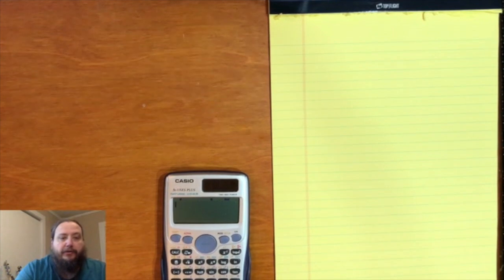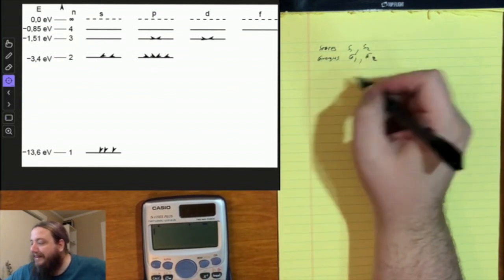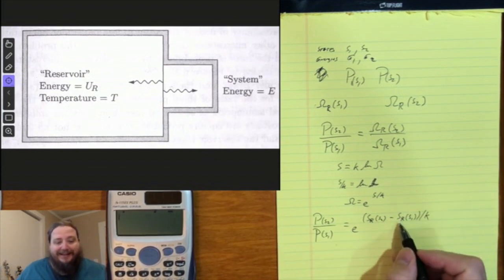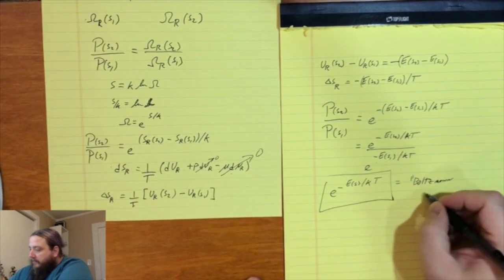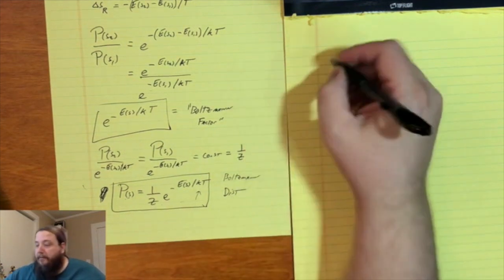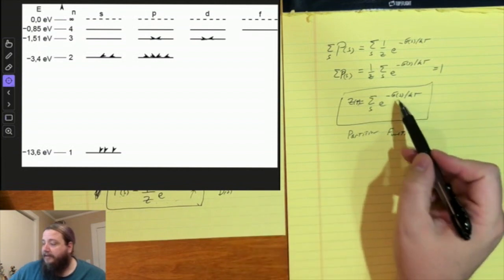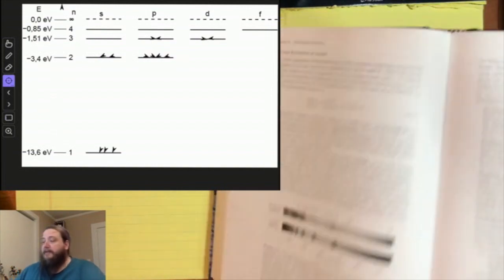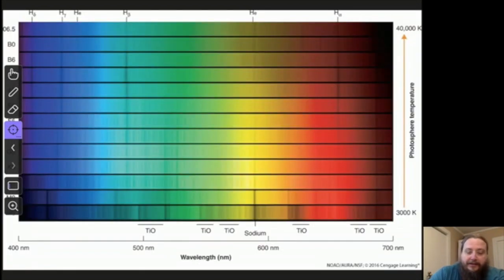PHYS 4151 Lecture 21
Boltzman Distribution